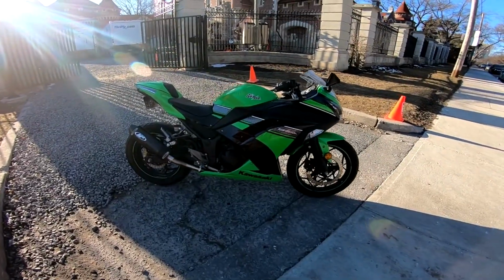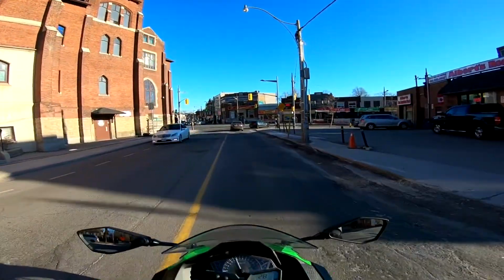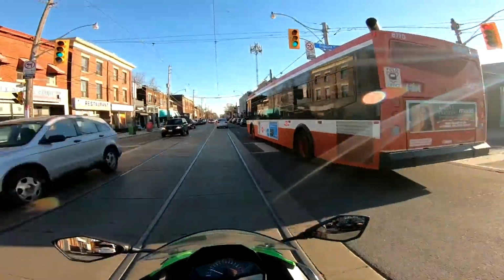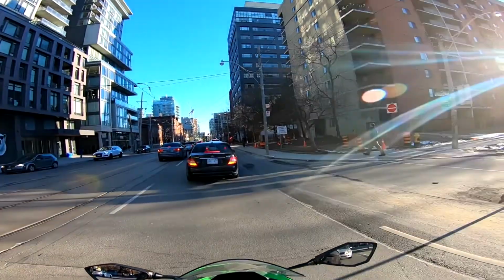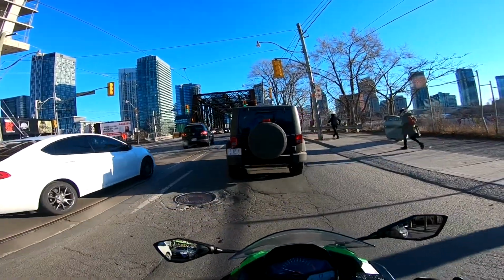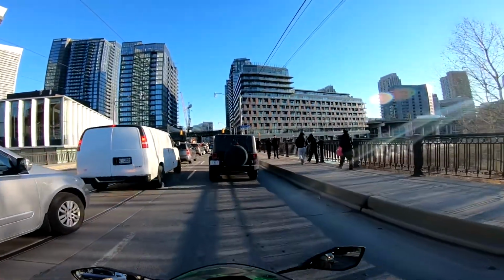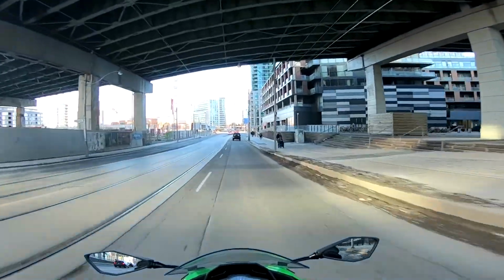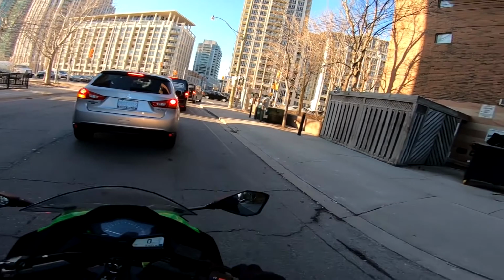Kawasaki Ninja 300 Review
Kawasaki Ninja 300 review by Adrian from YouMotorcycle.com - Motovlog 2. The Ninja is an upright, lightweight beginner motorcycle, that smaller and taller riders alike should find comfortable.
The only question is, will you outgrow it?

You can learn more about the bike, see full specs, including braking time and more, by reading our Kawasaki Ninja 300 review here:

Key Features:

299 cc, liquid cooled motor
Six-speed tranny
Fuel injection
Slipper Clutch
Optional ABS

Performance Specifications:

Horsepower: 34.8 wheel horsepower
Torque: 17.5 wheel torque
Top Speed: 106 mph (170 km hr)
0 to 60 mph / 96.56 km hr: 6.41 seconds
1/4 Mile (402 m): 14.67 seconds

1st Song: Flashing Lights by Daxten
2nd Song: Pulp Noir 02 by Håkan Eriksson
3rd Song: Aventura by Andreas Jamsheree
4th Song: Gravity by Daxten
Epidemicsounds.com. I have a license which lets me use these songs with full rights including monetization. You can find out more about EpidemicSounds' Terms & Conditions